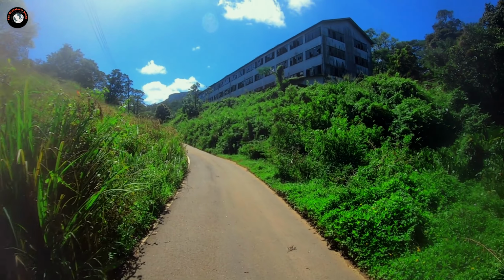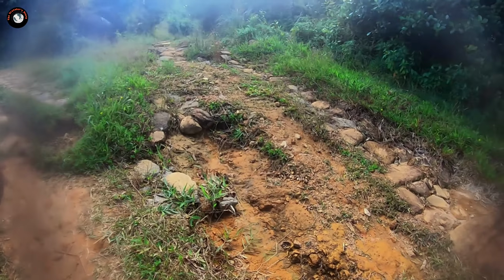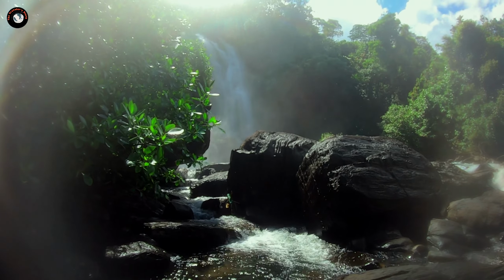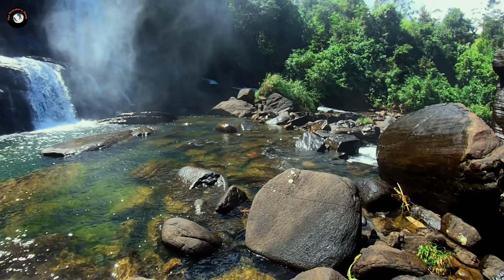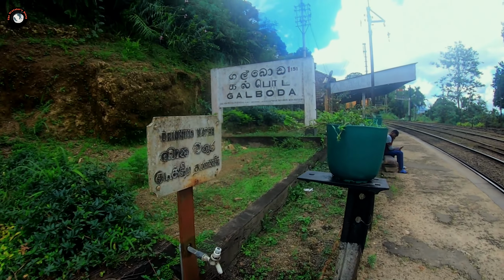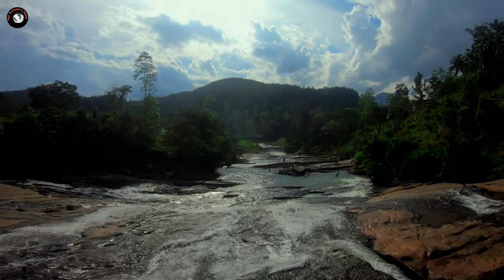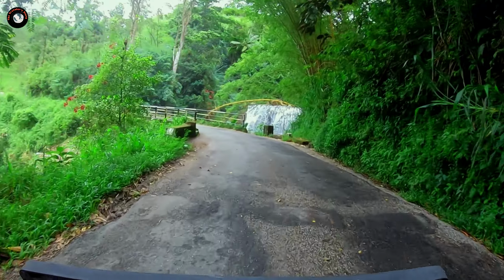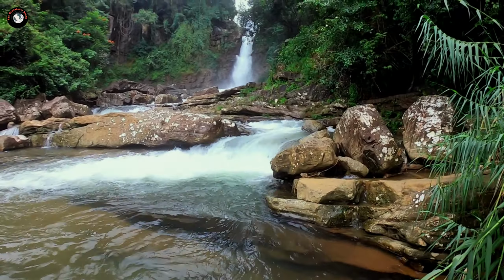Sri Lanka's Waterfall Wonderland:3 Waterfalls That Will Blow Your Mind! ⛰️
📌📌Sri Lanka's Waterfall Wonderland:3 Waterfalls That Will Blow Your Mind! ⛰️ youtube📌📌

Forget crowded beaches, Sri Lanka's secrets lie veiled in misty mountains and emerald valleys. Where sunlight dapples ancient moss and hidden falls roar their songs, prepare to be lost in the magic of...

1. Galboda Falls: Imagine this: cool mist swirling, the thunderous pulse of water cascading 30 meters into a pool so clear, it reflects the sky itself. Galboda, where gentle beauty meets adventurous spirit, beckons you to dive in.
2. Galoththa Ella Falls: Power and play intertwine at Galoththa Ella, a 50-meter behemoth that thrums with life.  Watch as sunlight dances on its slanting rock bed, then feel the spray on your face as you join the giggling children sliding down its smooth flanks. This playground of the gods welcomes all who seek watery joy.

3. Kadiyanlena Ella Falls: A symphony in three acts, Kadiyanlena unfolds its majesty tier by glistening tier. Each level plunges into a turquoise pool, a jeweled secret nestled amidst vibrant greenery. Follow the whispering path, and let the rhythmic gush of water wash away your worries as you witness this masterpiece of nature's artistry.

Your Sri Lankan Adventure Awaits:

Galboda alongside emerald hills on the iconic train ride to Galboda.
Feel the power of Galoththa Ella's roar, then splash alongside laughing children in its natural pool.
Unwind amidst the tranquil beauty of Kadiyanlena's hidden tiers, each a turquoise jewel awaiting discovery.
Sri Lanka's waterfalls call, and The Traveler's Diary is your guide.
00:00 Introduction
01:57 Galboda Falls
06:05 Galboda Railway Station
07:25 Galpotta waterfall
09:15 Kadiyanlena Waterfall